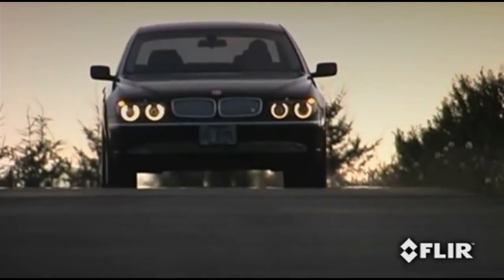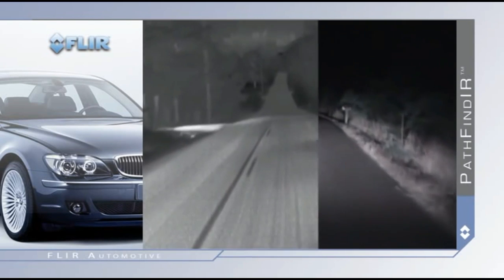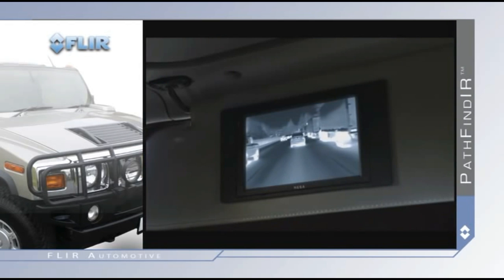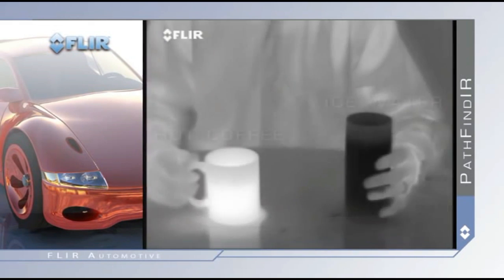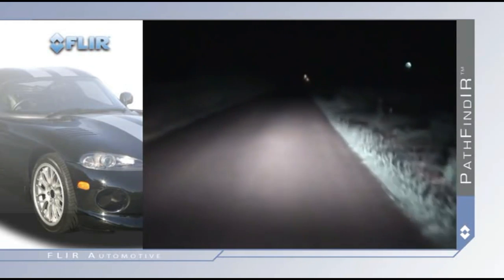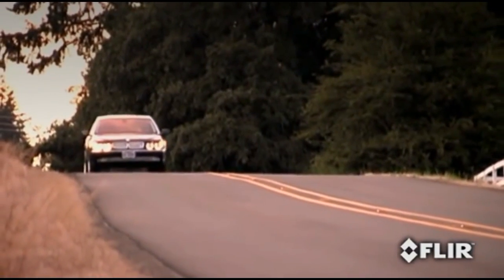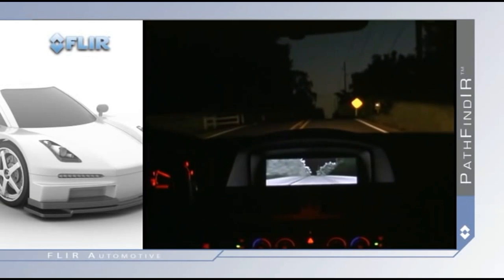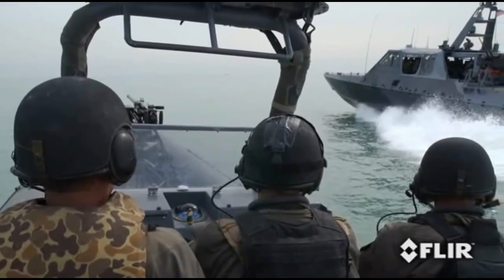PathfindIR - PathfindIR II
The FLIR Systems PathFindIR is a compact thermal imaging camera that significantly reduces the hazards of night time driving. Suitable for both commercial and personal use. Help protect your night time driving safety with the PathFindIR!